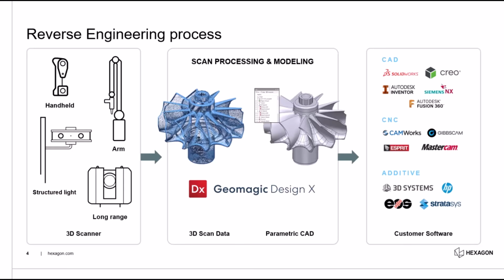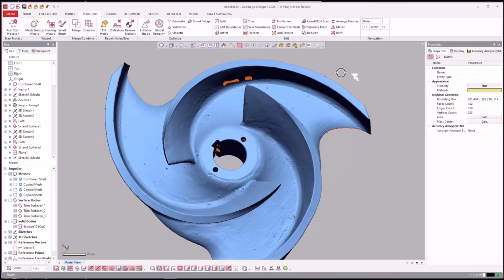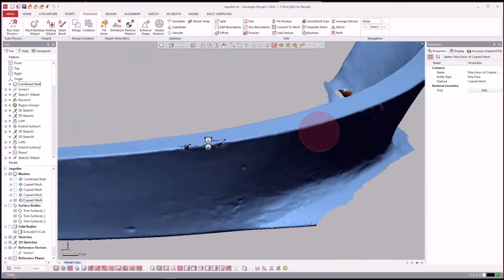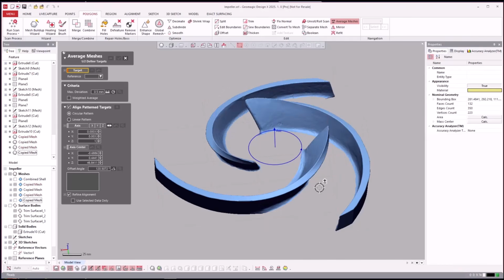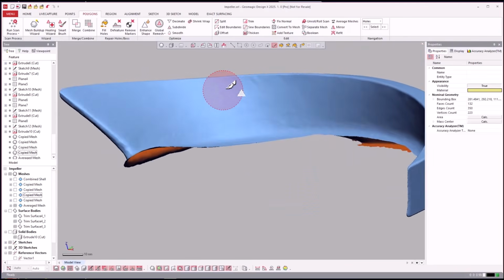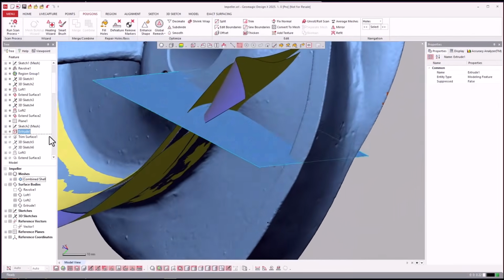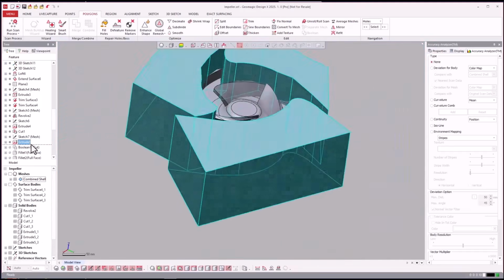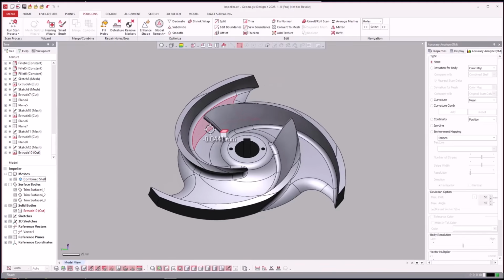Reverse Engineering an Industrial Impeller | Geomagic Design X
Using various examples spanning across the many industries, The RE Lab series will walk you through how to reverse engineer (almost) anything with Geomagic Design X.

This session takes you through how scan data is used to reverse engineer an industrial impeller.

Speak to sales:
Americas:

Japan:
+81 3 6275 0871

SEA:
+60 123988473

ANZ:
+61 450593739